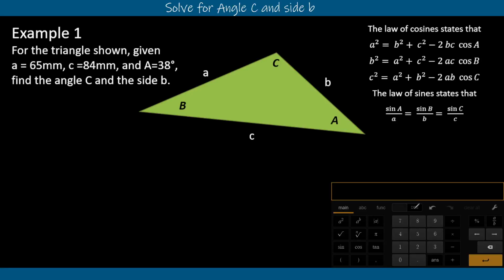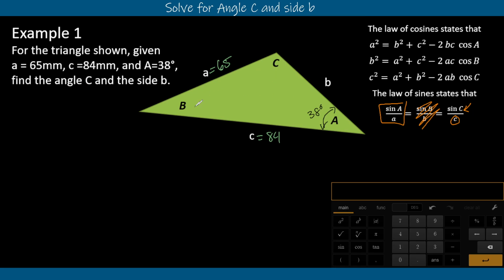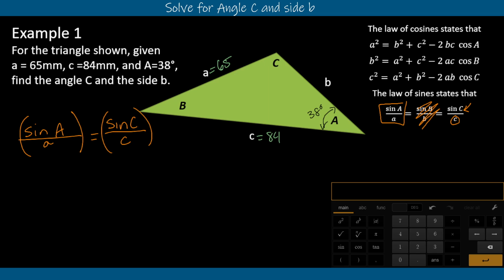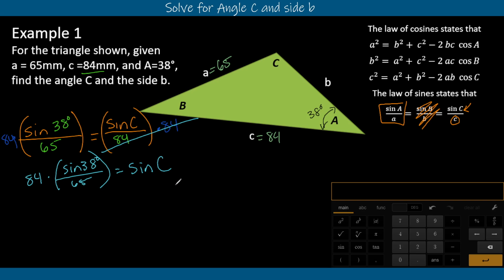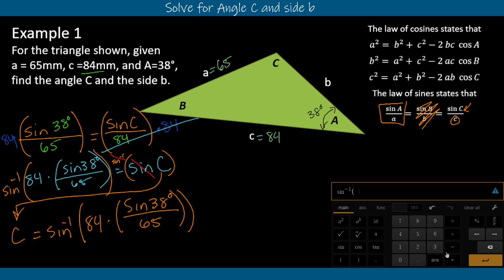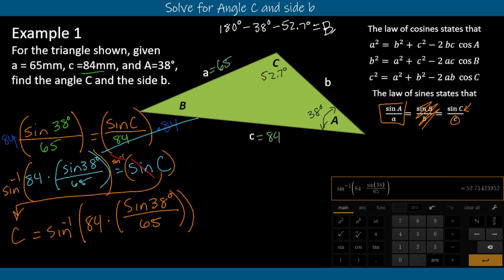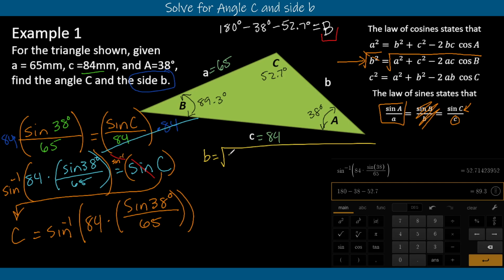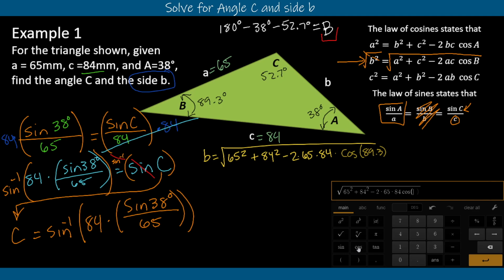Trig Identies Solve for Angle C and Side b